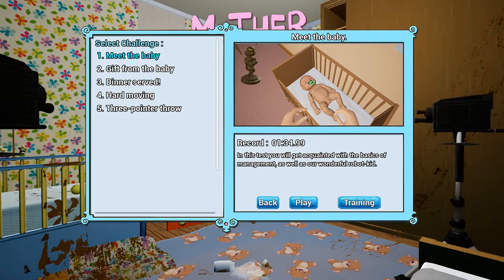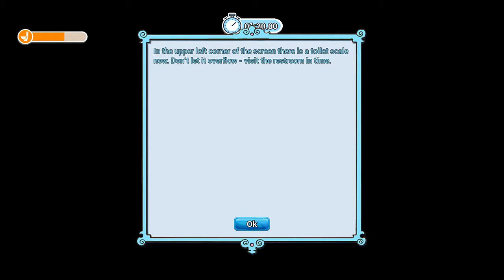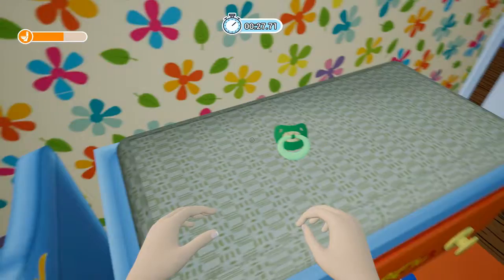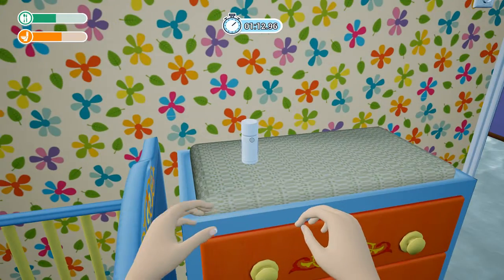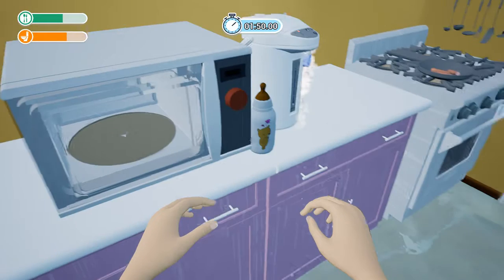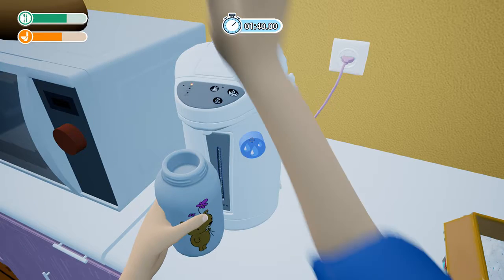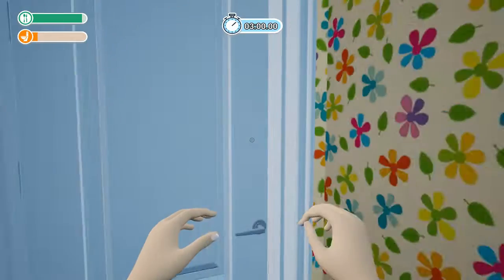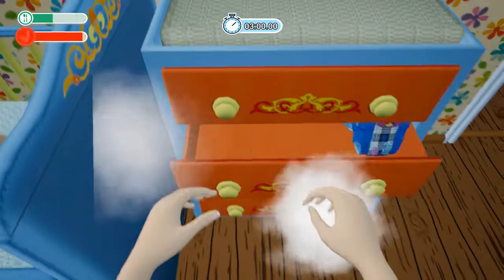What Else Could Go Wrong? | Mother Simulator (Part 2)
On to the next test of being a new mother and our robo baby is sure demanding. We go through some pretty intense weather while trying to please our bouncing robo baby. Frustration sets in too and you see many ways on how not to be a mother.